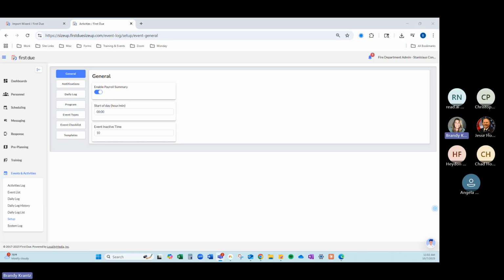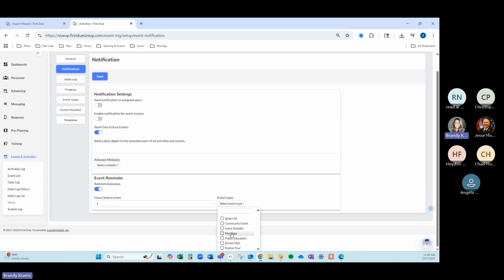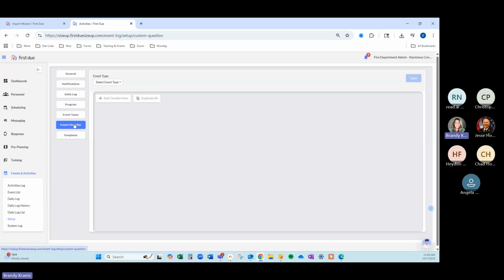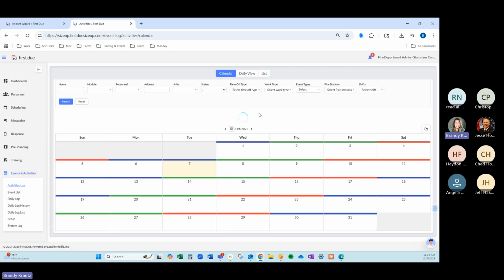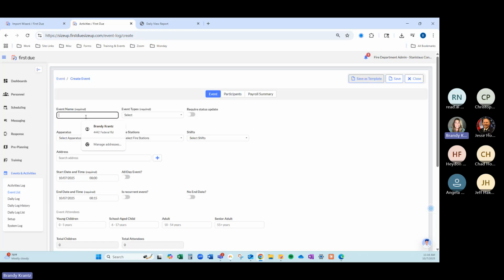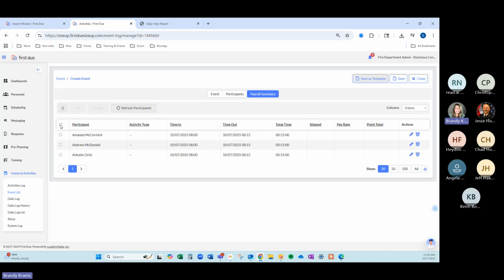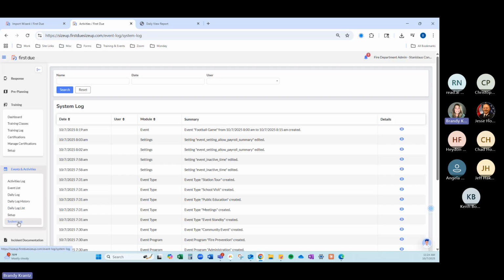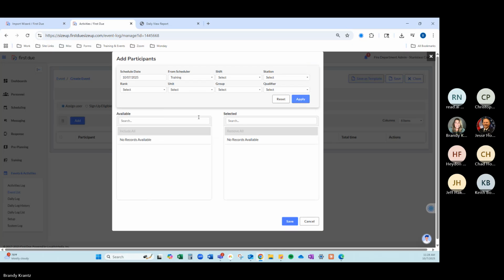Stanislaus County CA Activities & Events Configuration 60 Minutes 20251007 110201 Meeting Recording